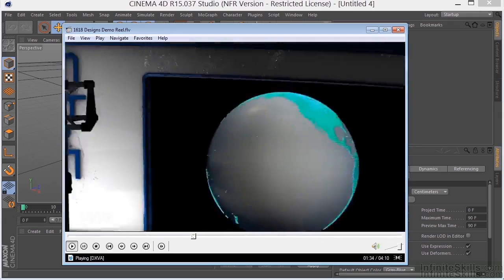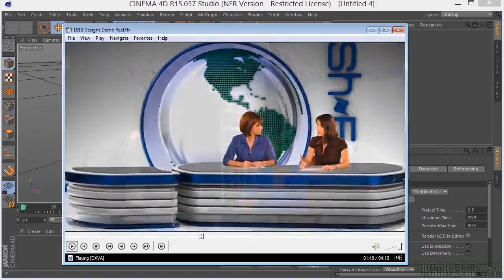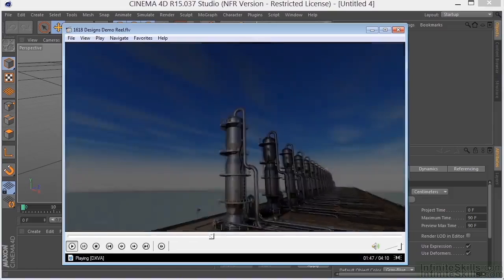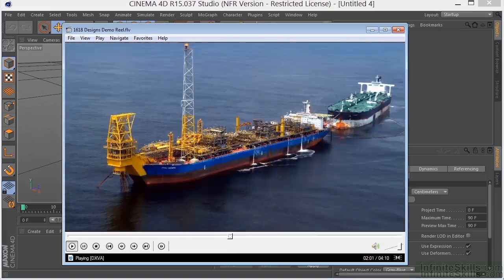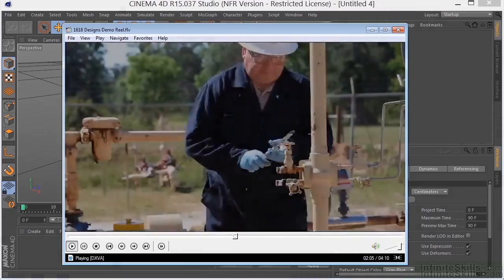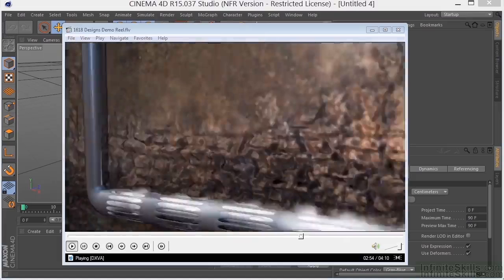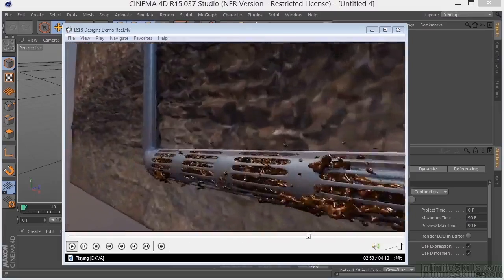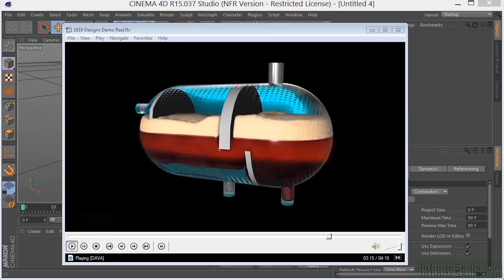Cinema 4D R15 Tutorial | About The Author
Want all of our free Maxon Cinema 4D training videos? Visit our Learning Library, which features all of our training courses and tutorials

More details on this Maxon Cinema 4D R15 training can be seen This clip is one example from the complete course. For more free Maxon Cinema 4D tutorials please visit our main website. YouTube